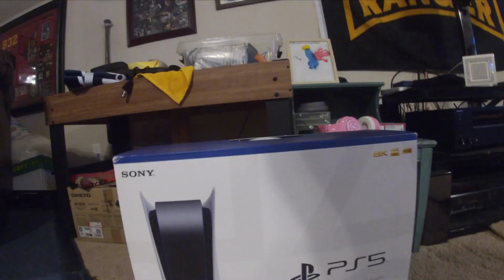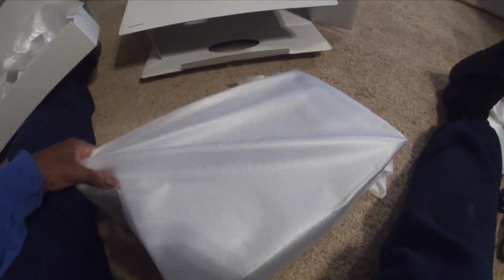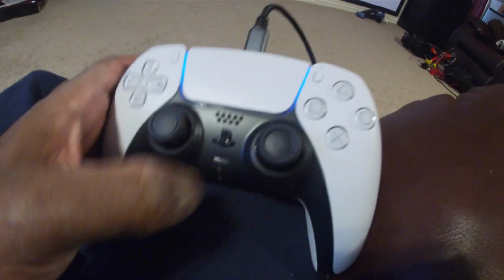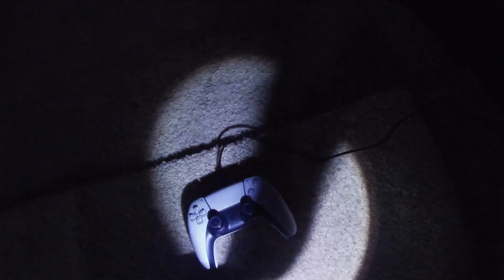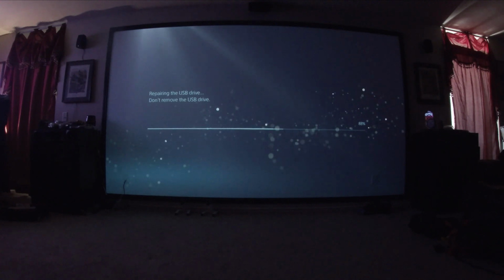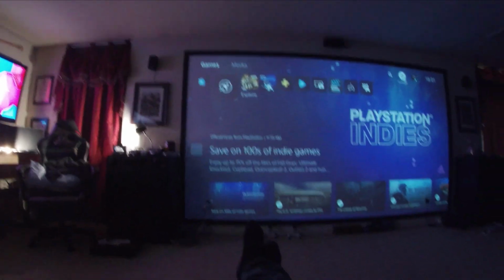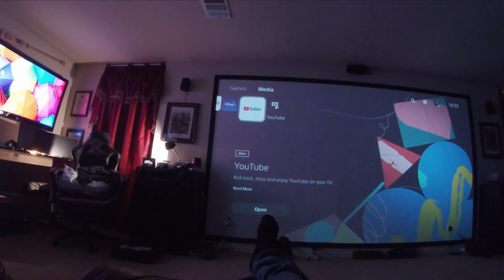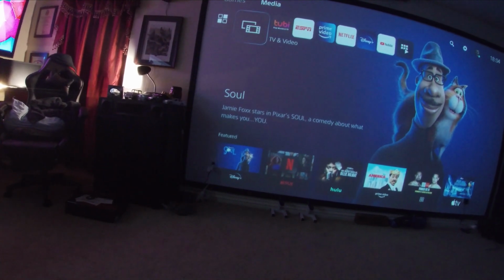Unboxing and setting up the PS5!!!!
Setting up my new PS5 console and going through the setup process.